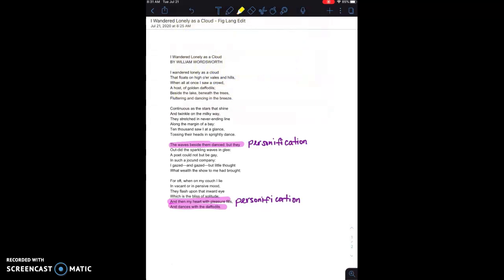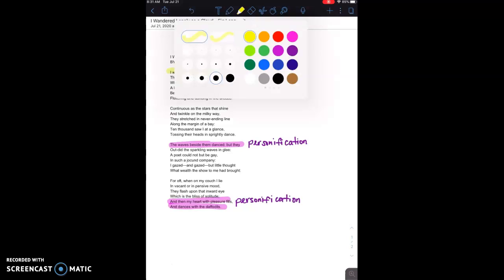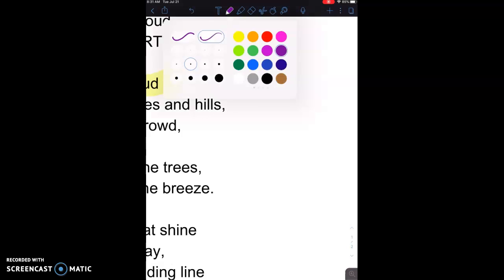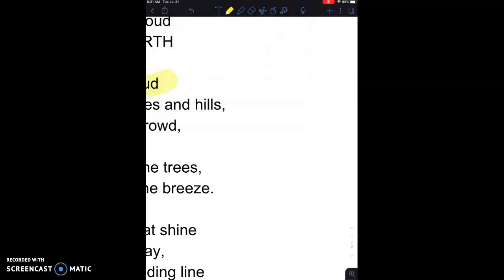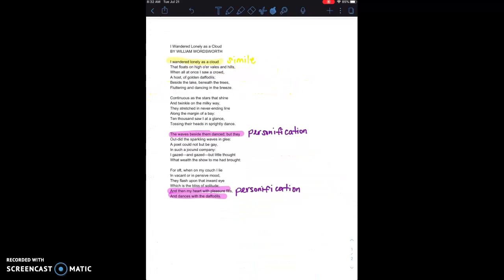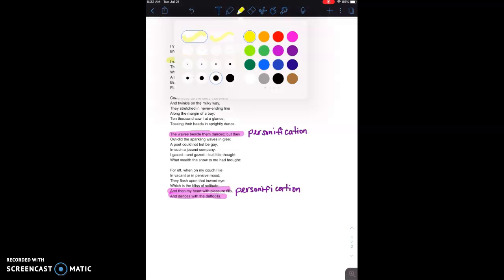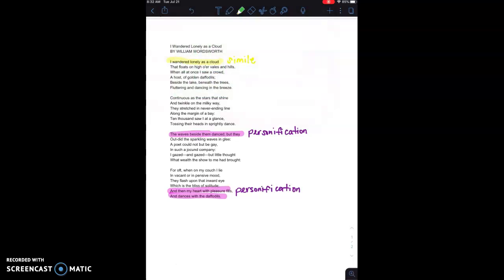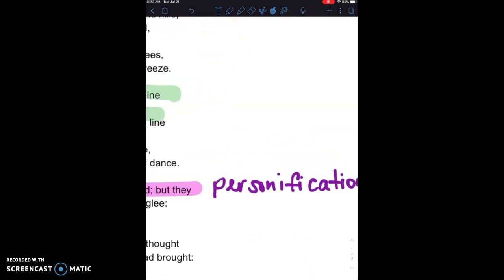Manipulating a Document in Notability